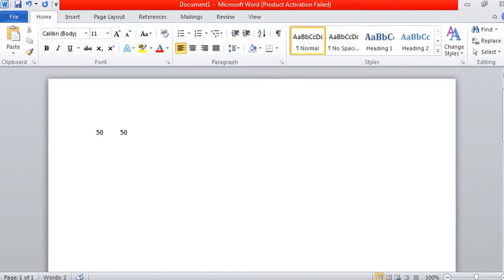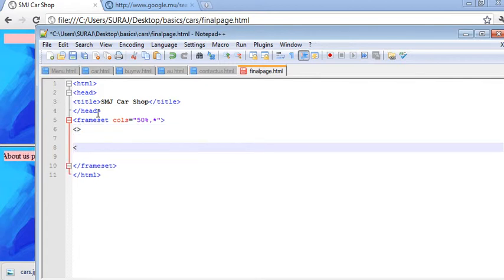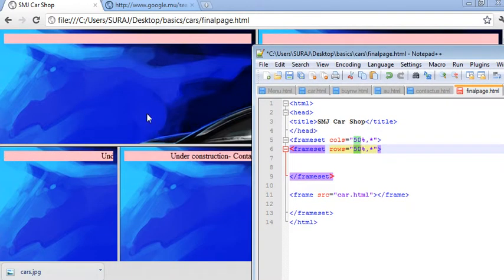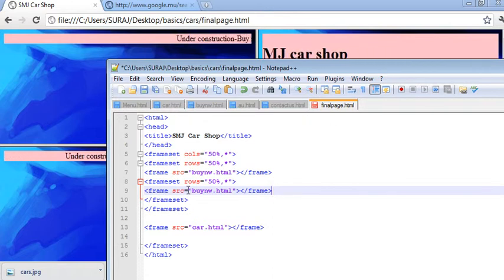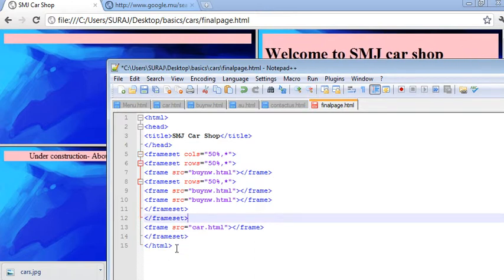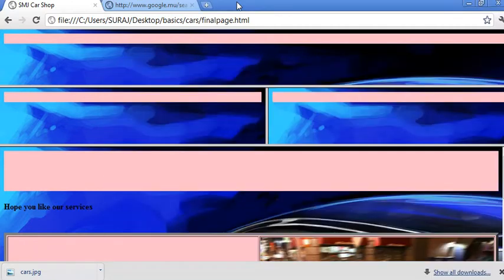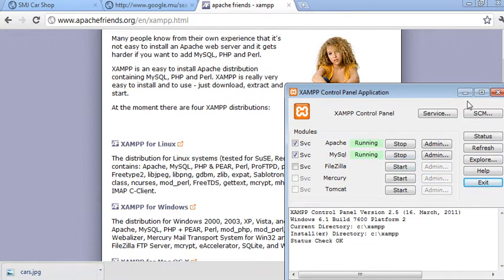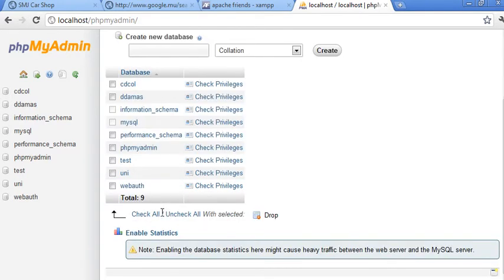Basic HTML- Lecture 8:-Advanced Frames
In this video, we introduce you to advanced framing concepts